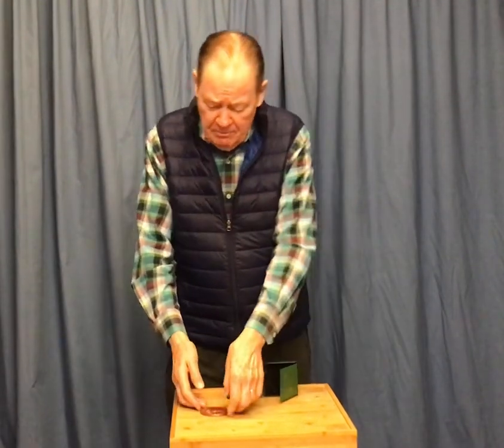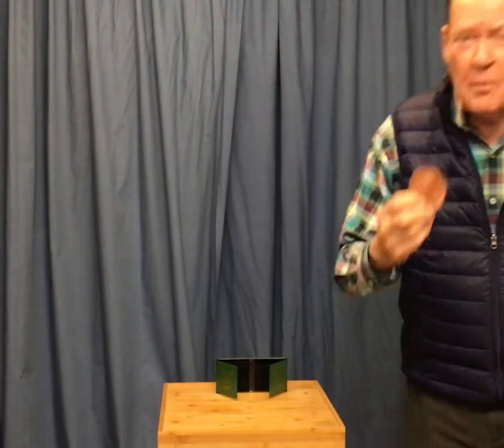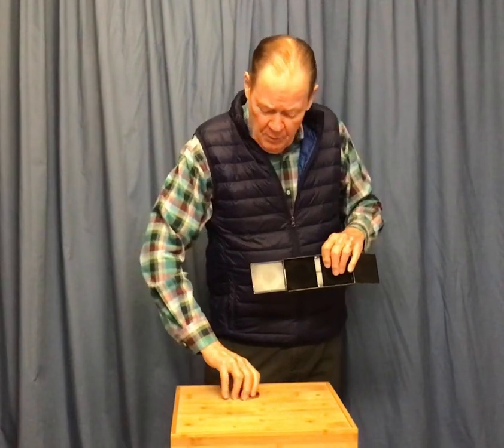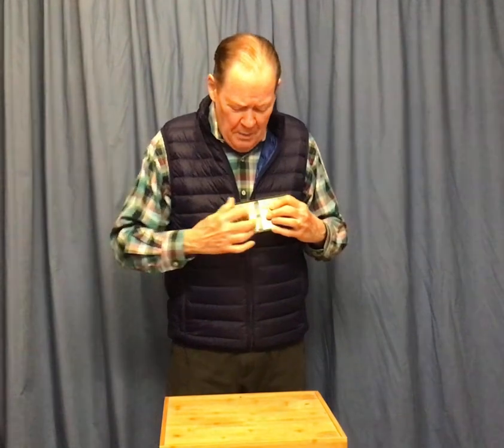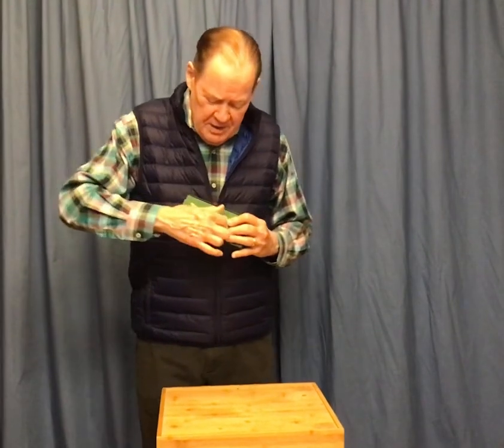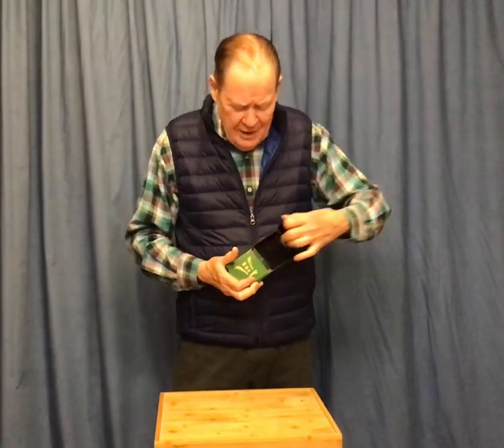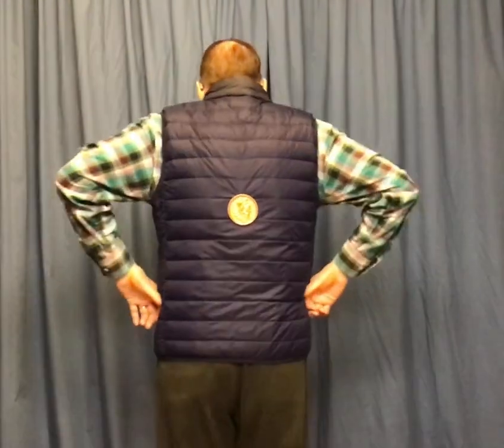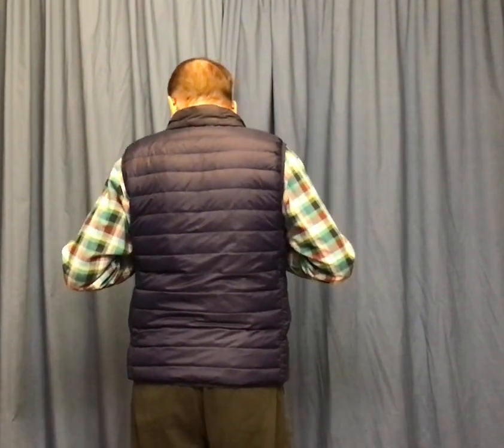David Ginn Magic #194: Copper Penny Die Box